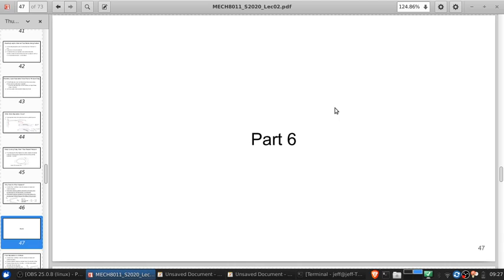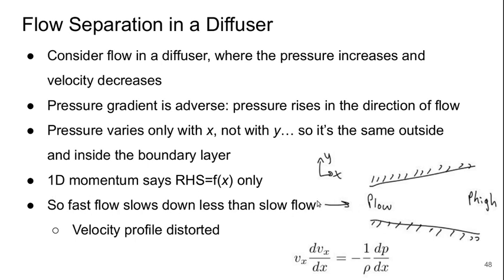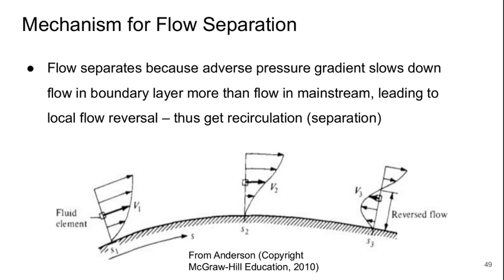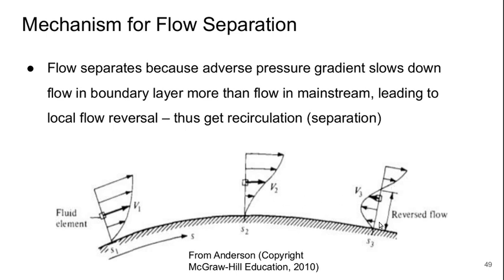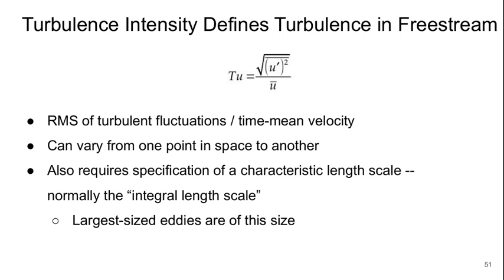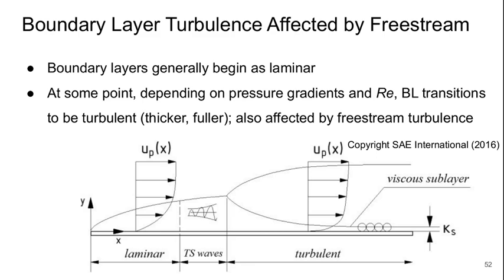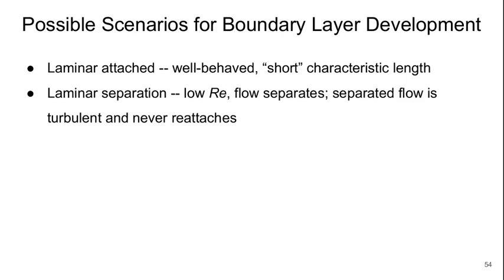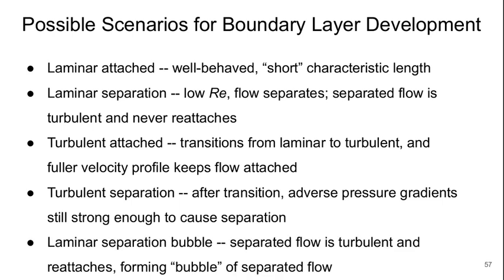Bluff Body Aerodynamics, Lecture 2 part 6